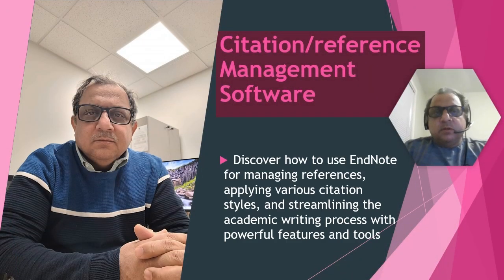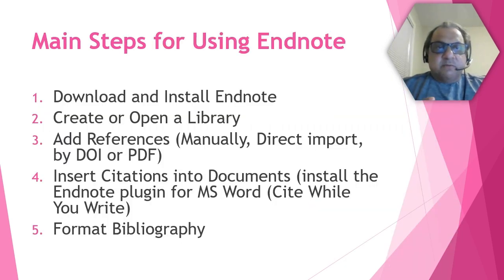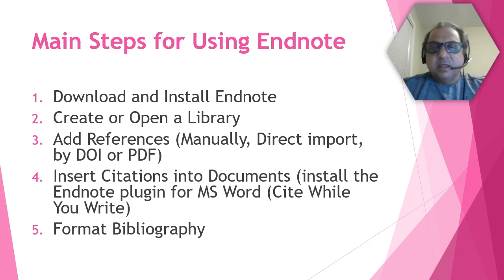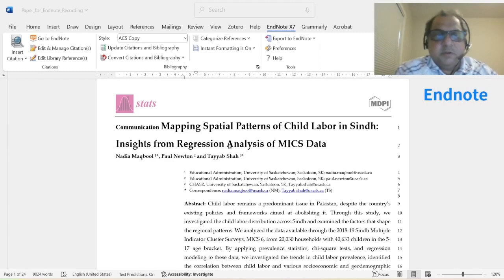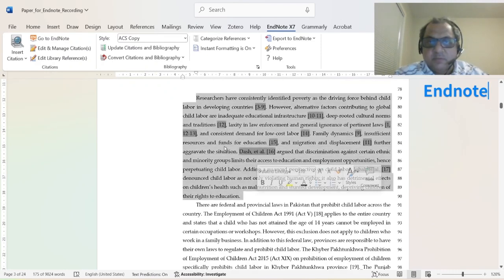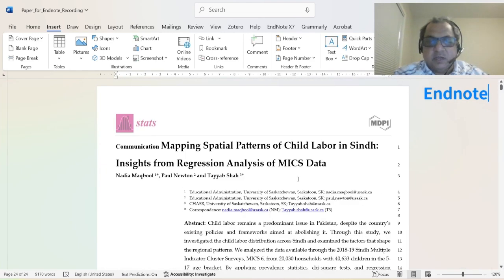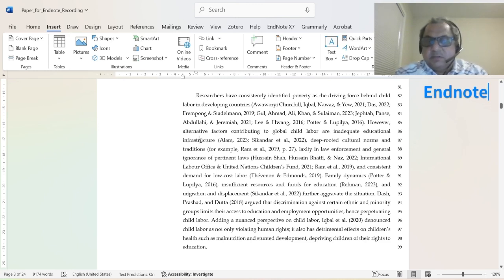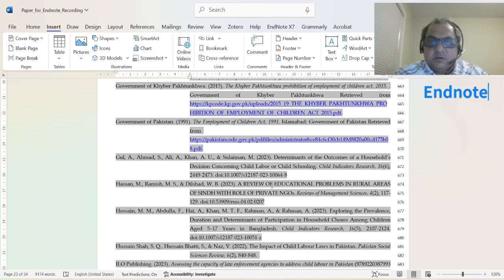Citation Management Software - Endnote